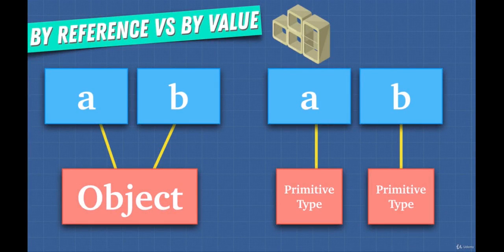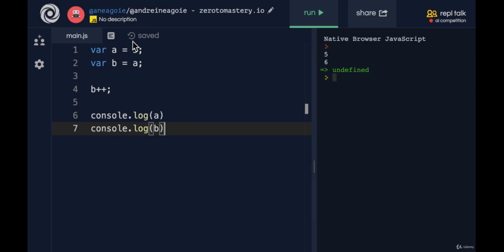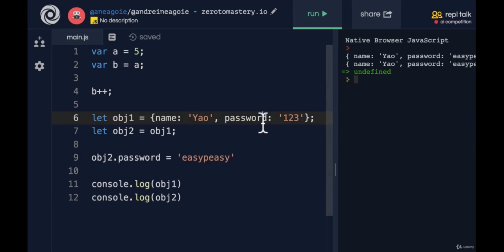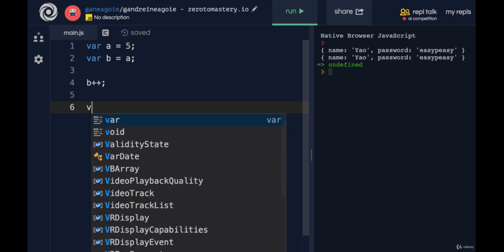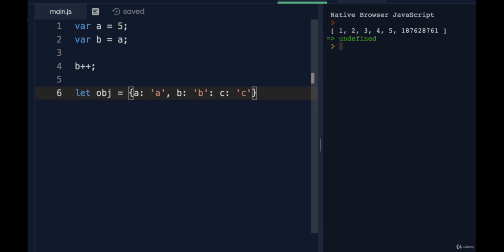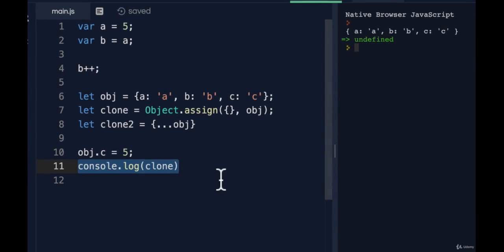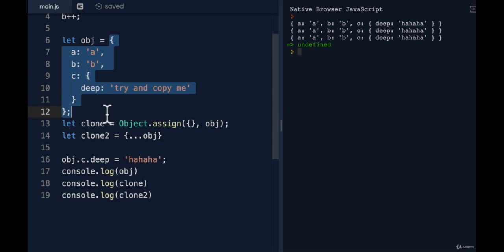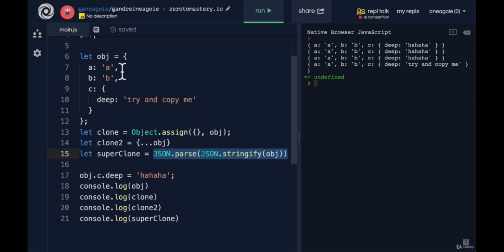13.7. Pass By Value vs Pass By Reference